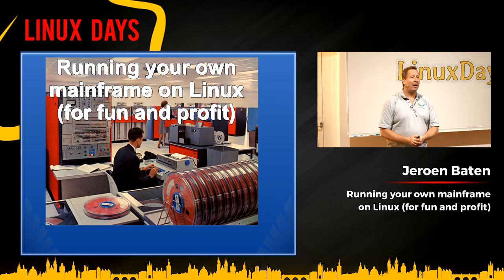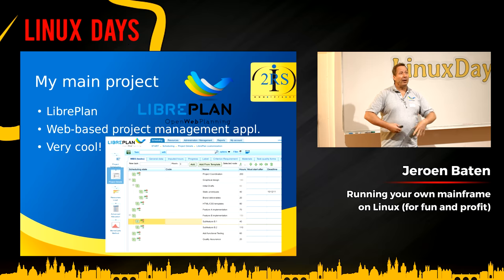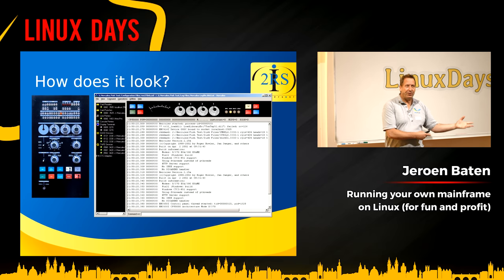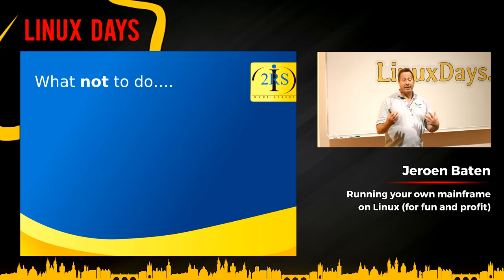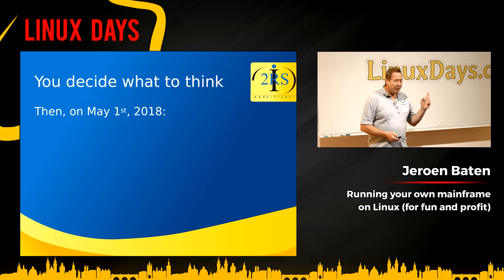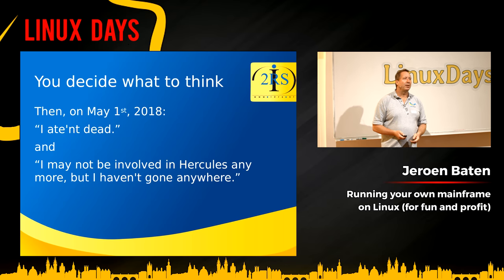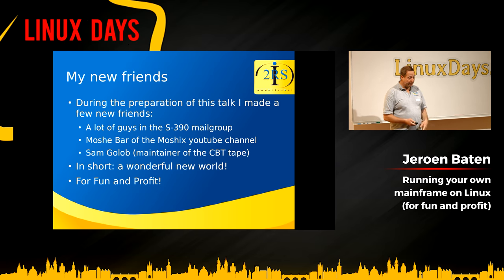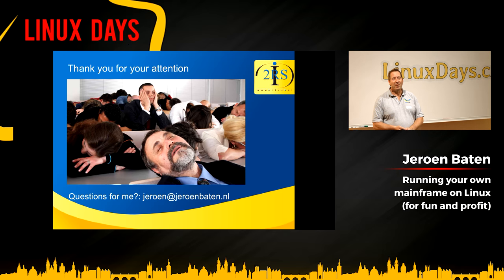LinuxDays 2018 - Running your own mainframe on Linux (for fun and profit) - Jeroen Baten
Yes, this talk is about running your own mainframe on your own hardware. Mainframes are old, yes, but they are still very much alive. New hardware is still being developed and there are a lot of fresh jobs in this area too. A lot of mainframes run COBOL workloads. COBOL is far from a dead language. It processes an estimated 85% of all business transactions, and 5 billion lines of new COBOL code are written every year. In this session the speaker will help you in taking your first steps towards running your own mainframe. After a presentation to get familiar with the environment there is a small demo to show you how it really works. If you like then after this session you can continue to build your knowledge of mainframe systems using the links provided during the talk. Come on in and learn the basics of a completely different computer system! And it will take you less than an hour to do that!